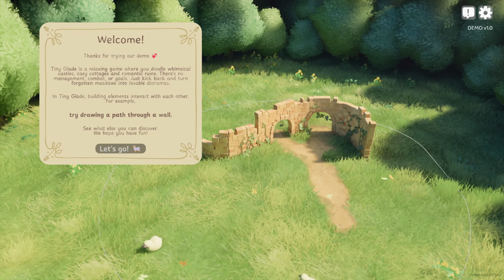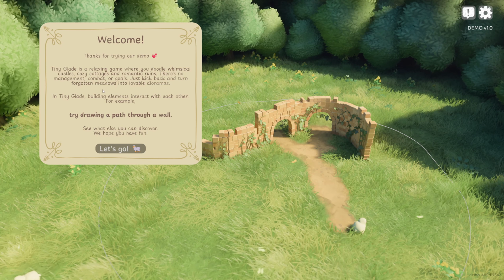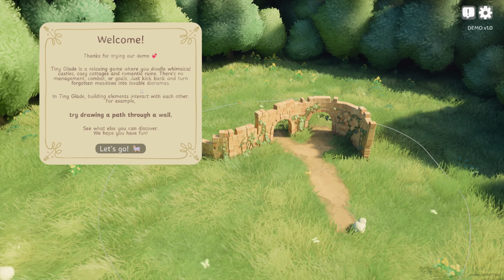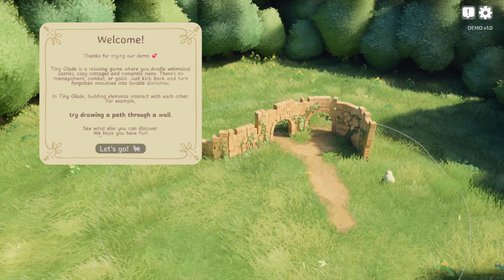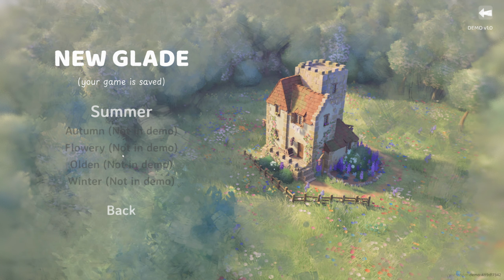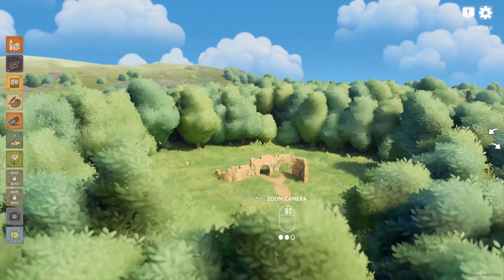My 1st Tiny Castle! 🏰✨ | Tiny Glade Speedbuild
Today's video is a speedbuild in the new Tiny Glade Demo! This was my first time playing around with the game & I find it incredibly relaxing, so creative and satisfying to build in. I'm looking forward to the full release of the game!

 Tiny Glade is a small relaxing game about doodling castles. Explore gridless building chemistry, and watch the game carefully assemble every brick, pebble and plank. There's no management, combat, or wrong answers - just kick back and turn forgotten meadows into lovable dioramas.